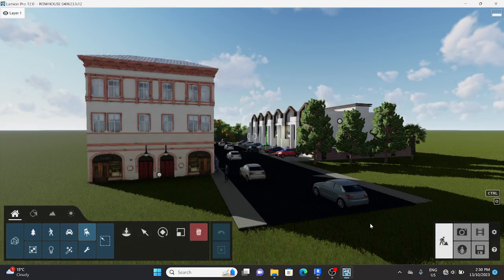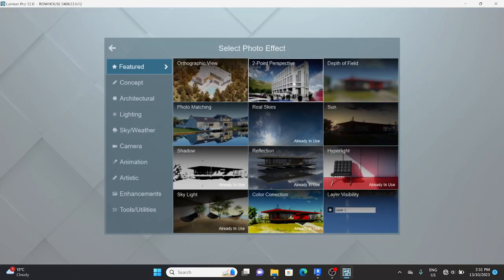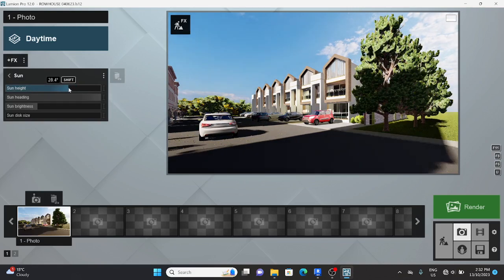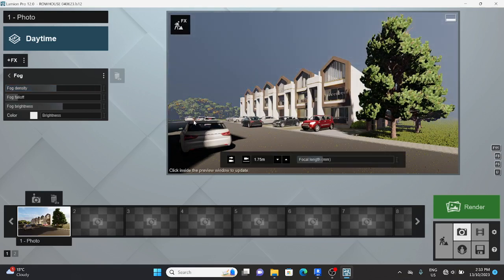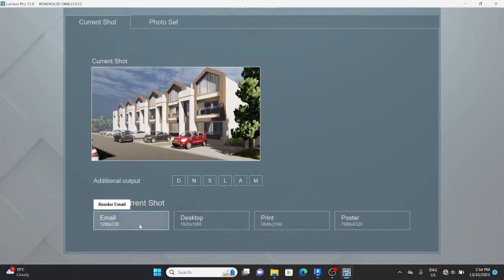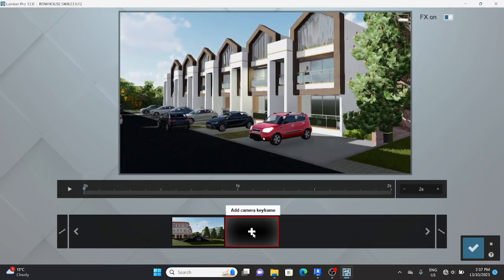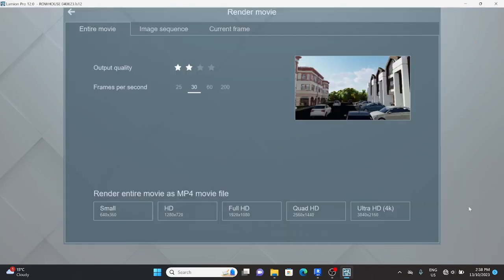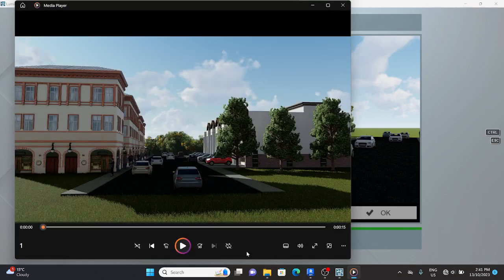TUTORIAL 10_RENDER & WALKTHROUGH IN LUMION